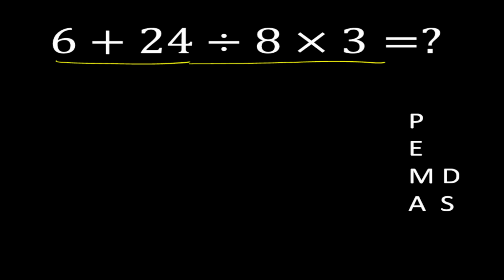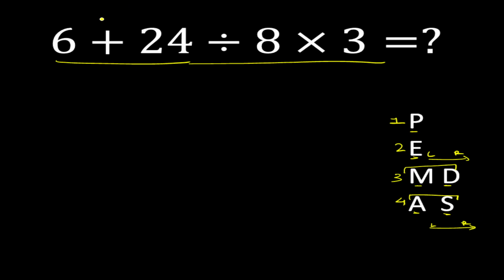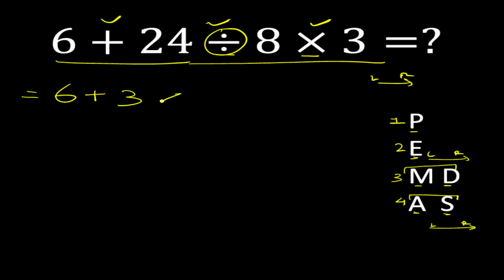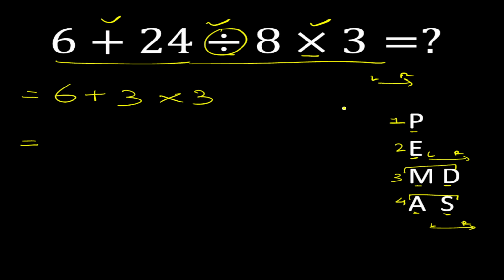If You Answer This Math Question Instantly, You’ll Likely Be Wrong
This problem is designed to tempt you into answering too quickly. Most mistakes happen because people rush and apply rules from memory instead of logic. The challenge focuses on understanding how numbers interact and why order matters in arithmetic. It’s ideal for viewers who value clarity, precision, and learning from common errors. Take a moment to slow down and see whether your reasoning survives a careful second look.